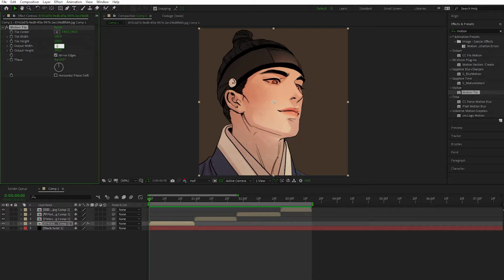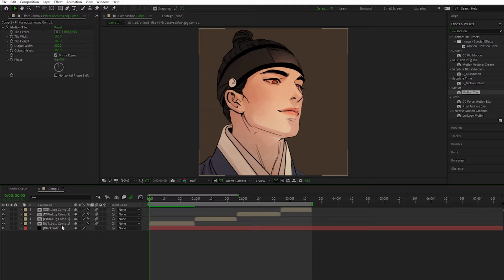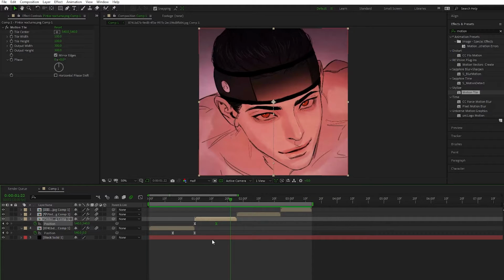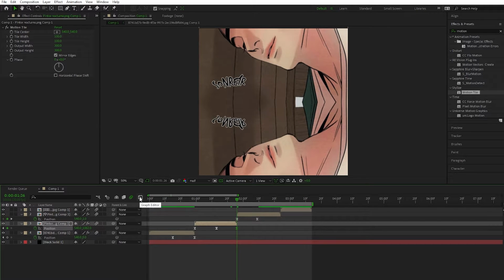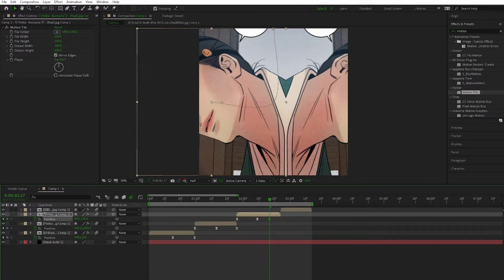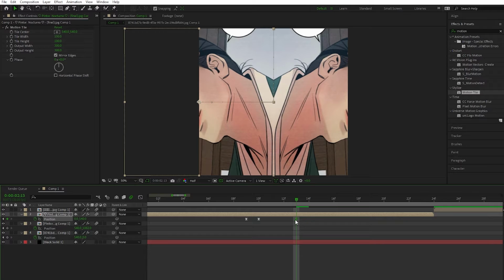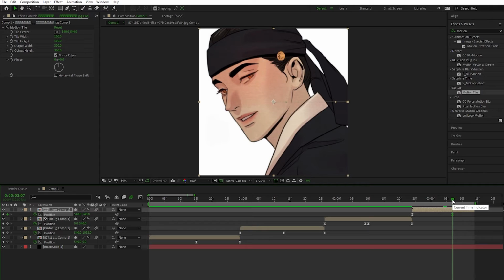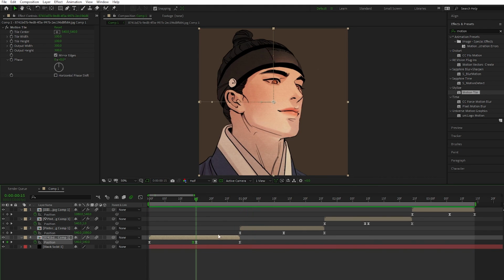Slide tutorial | After Effects Basics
0:00 Preview
0:04 Intro
0:11 Tutorial
3:34 Outro